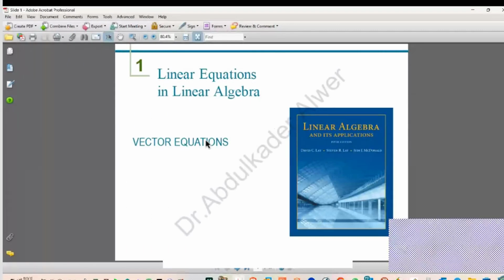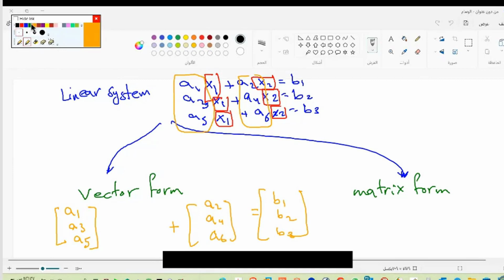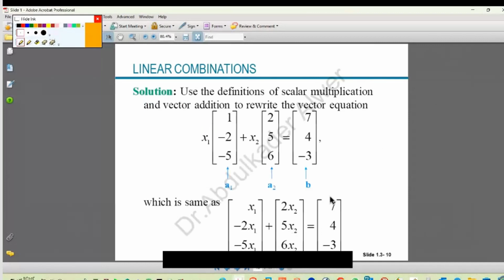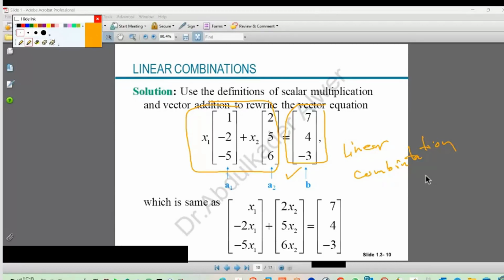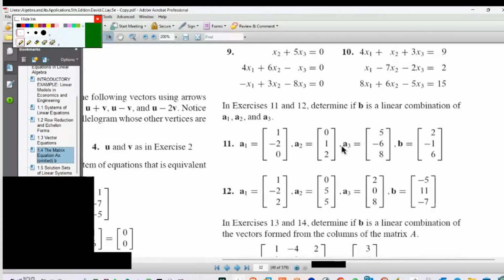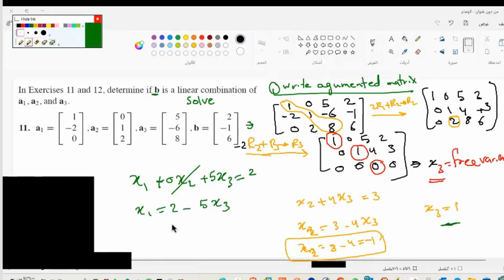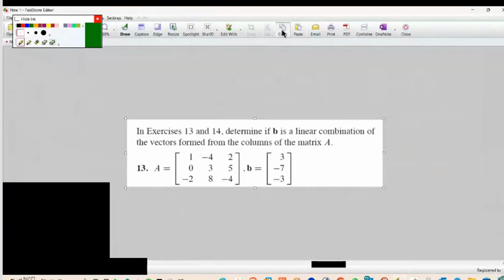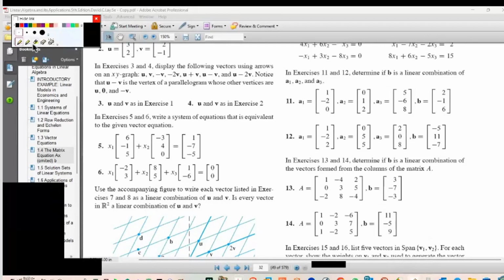Linear Algebra | lecture 2